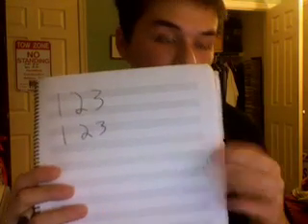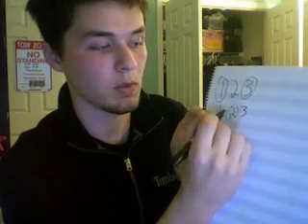Polyrhythms lesson 1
Here I briefly describe what I call the "Dave Clark" method of polyrhythm practice. I mess up a couple times, just because tapping a pad of paper while holding it is a little difficult, but you get the idea. Great system.